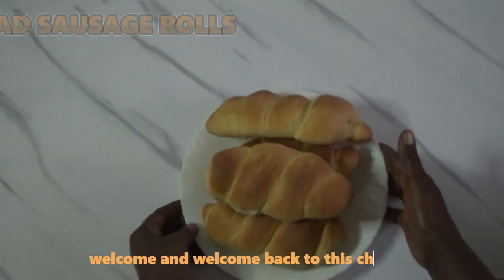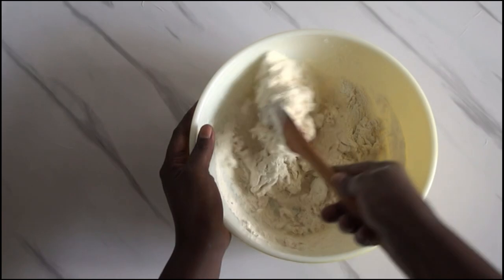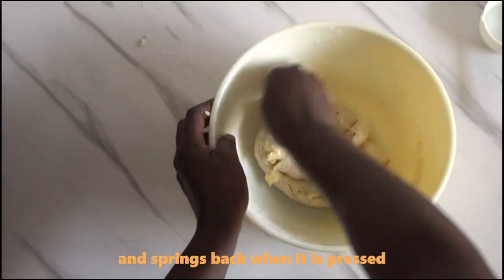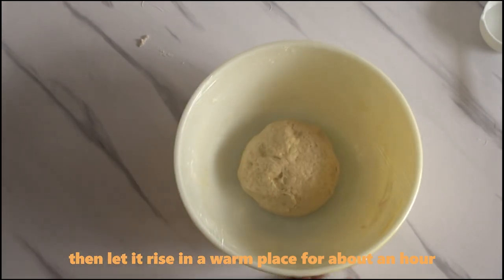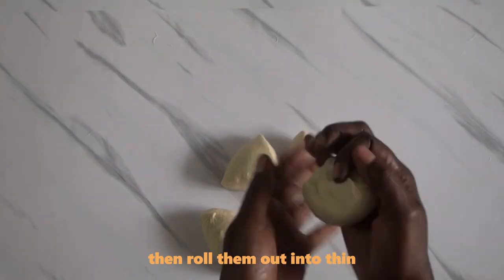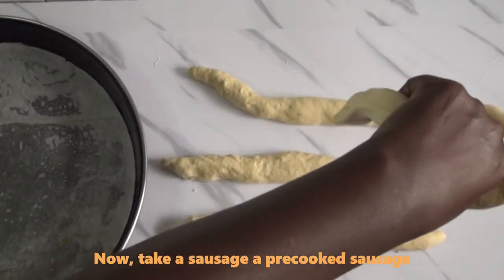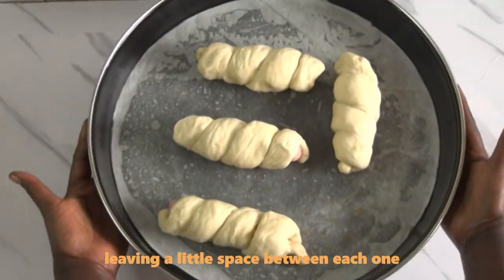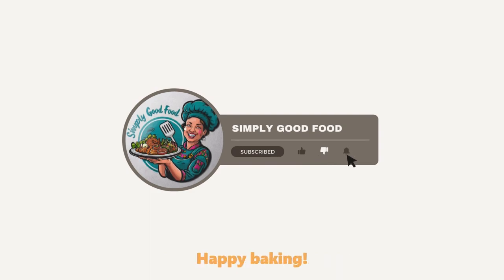How to make Delicious Sausage Bread Rolls | Easy bread recipe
Wondering what to make for breakfast, snack or dinner? Watch this video and learn how to make these easy Sausage Bread Rolls at home with just a few simple ingredients. These rolls are perfect for breakfast, snacks, or a quick bite any time of the day! Whether you're an experienced cook or a beginner, this step-by-step guide will help you create tasty sausage rolls that your family and friends will love.